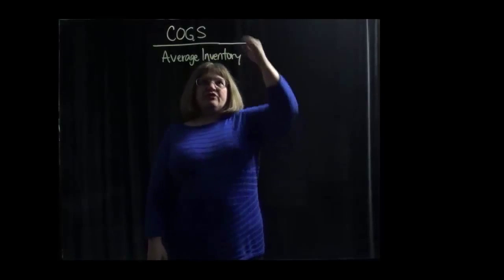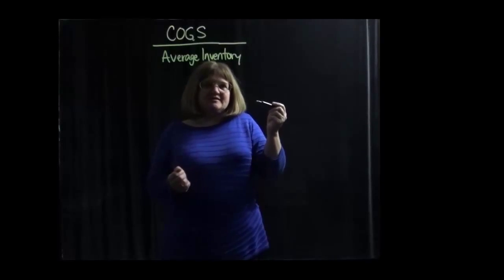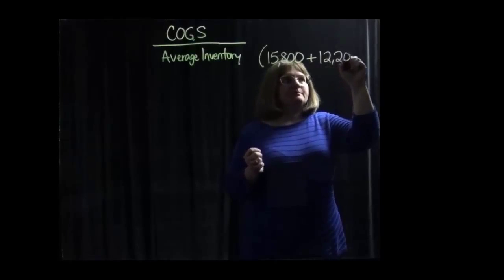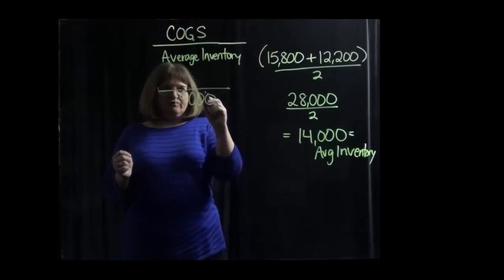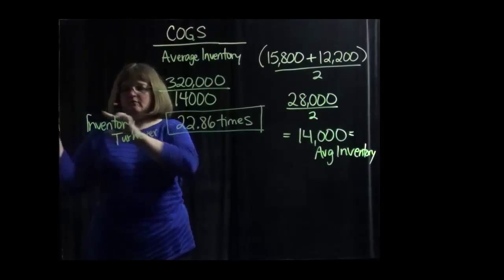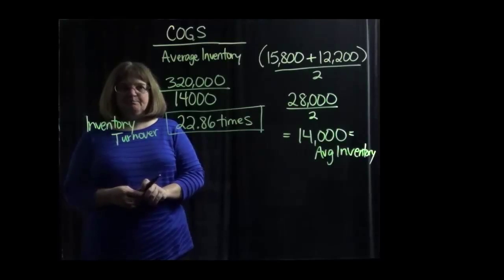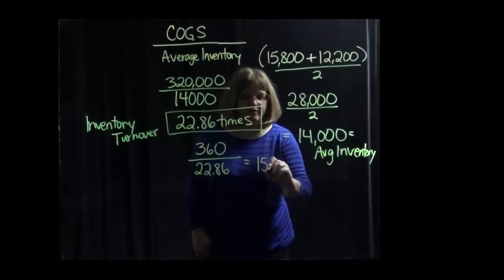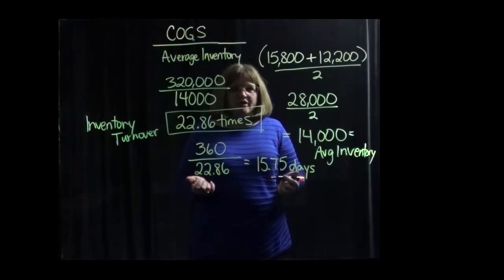Dunn Introductory Financial Accounting HornetGreen Inventory Turnover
Dr. Cheryl Dunn from Grand Valley State University demonstrates an introductory financial accounting problem in which the solver is required to calculate inventory turnover and the days sales in inventory.